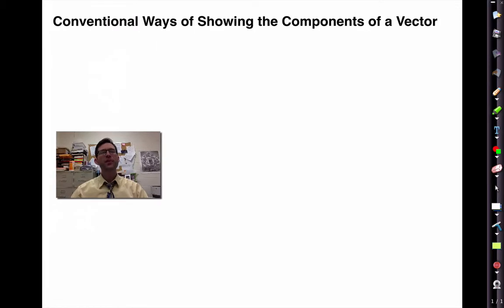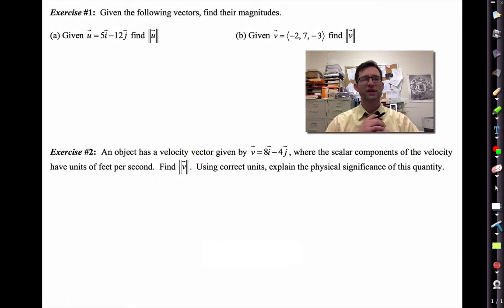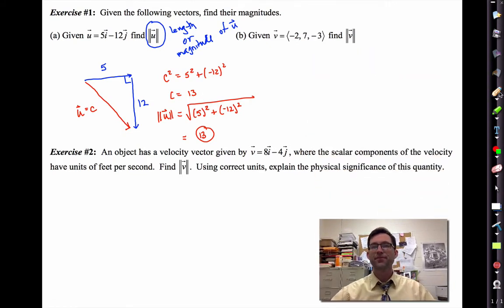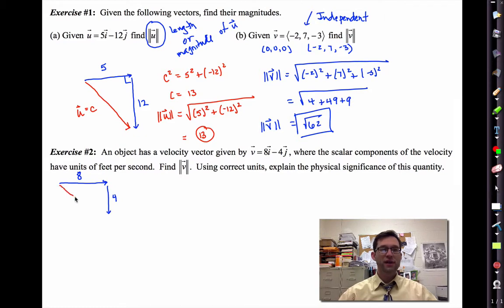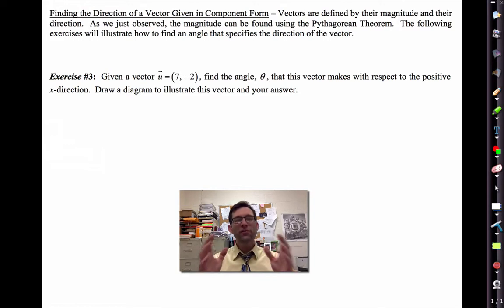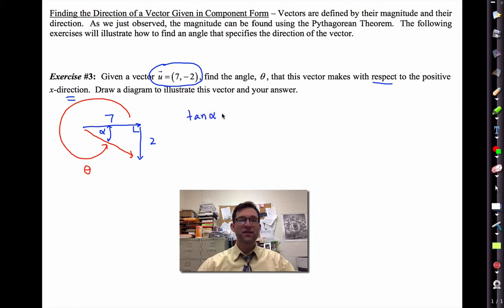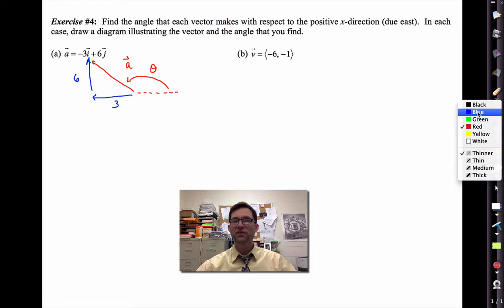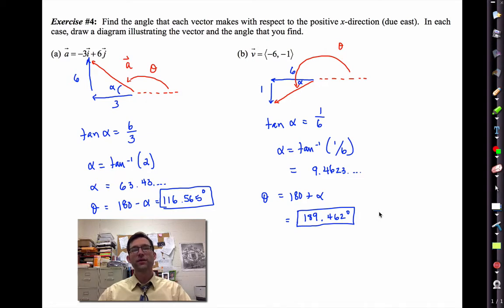Math 4H.Unit #8.Lesson #2.More Work with Vectors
In this lesson we become comfortable with various notations for showing the components of a vector.  We then learn how to find the magnitude (or length) of the vector and its direction angle if it is given in component form. You can access the worksheet and homework from this video by clicking on: